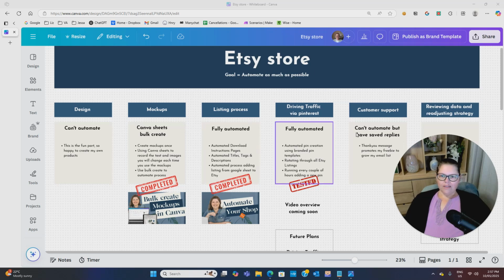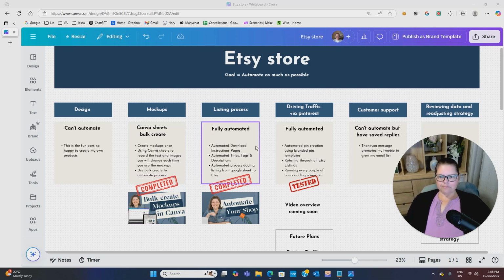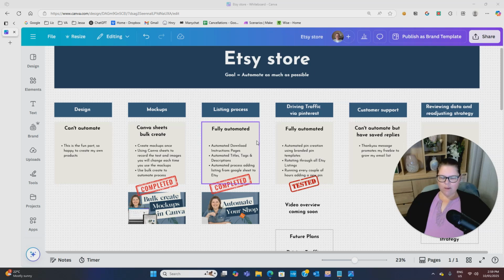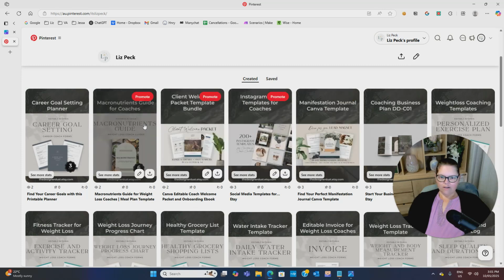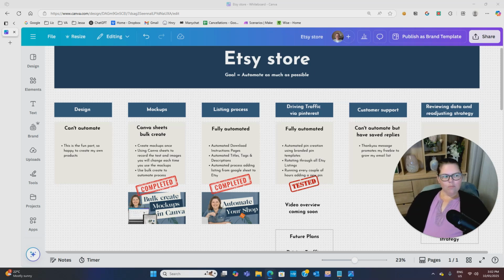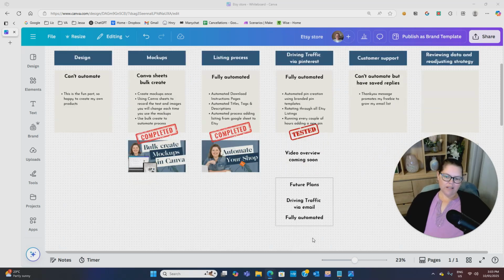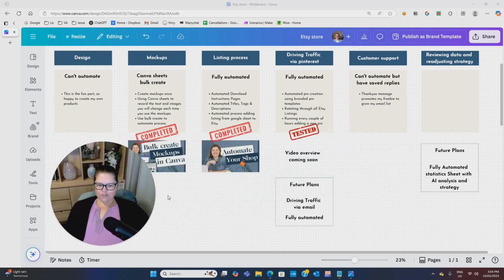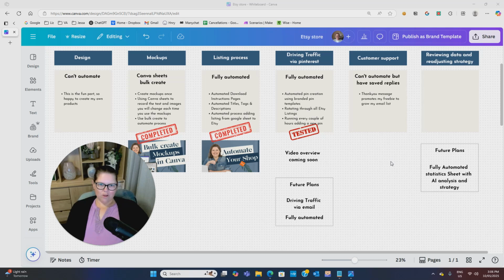Automating My Etsy Store - Behind the Scenes look at my plan & progress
In this video I am giving you a quick behind the scenes look at how I am automating my etsy store so if this is something you want to do as well - you can follow along, create your own automations that are similar or grab my templates.